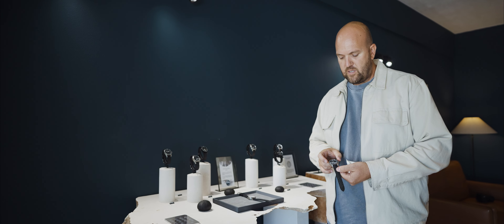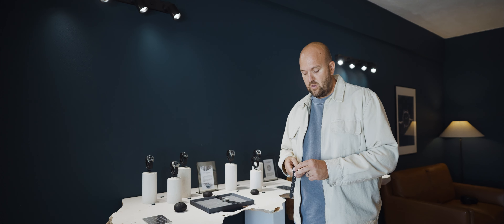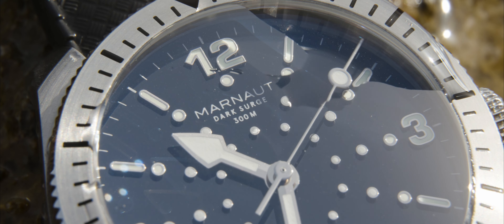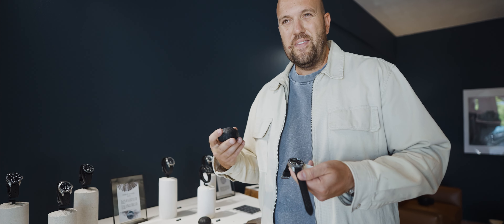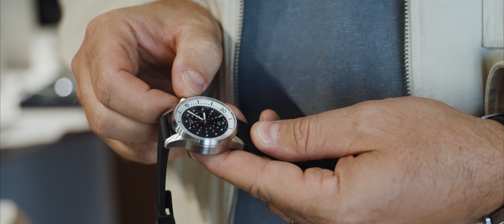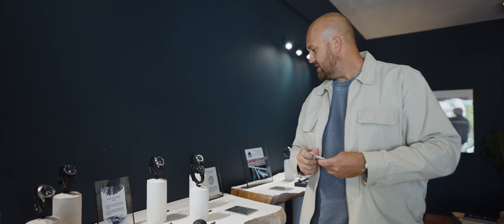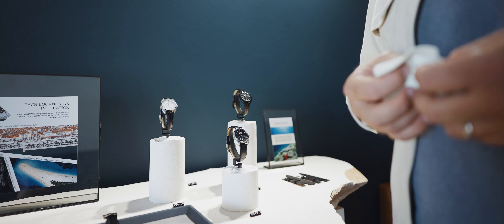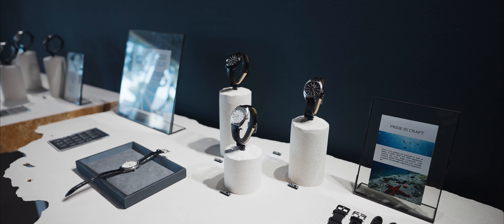The three MARNAUT models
A walk through of all three MARNAUT models - the Dark Surge 300, the Seascape 200, and the Safe Harbour 100.